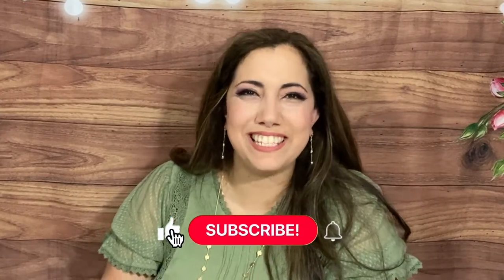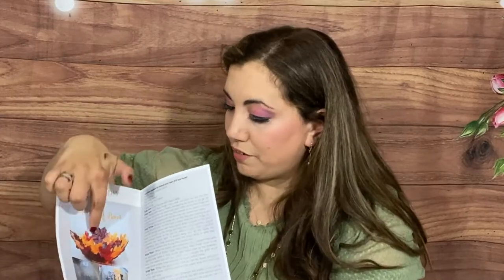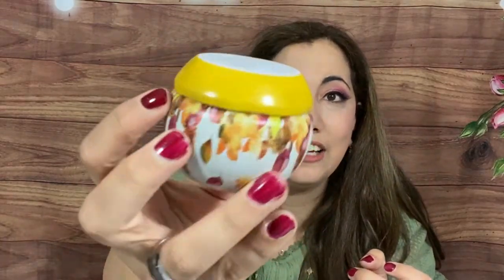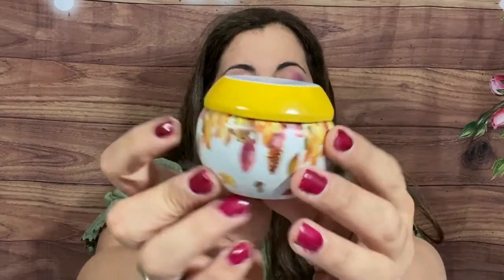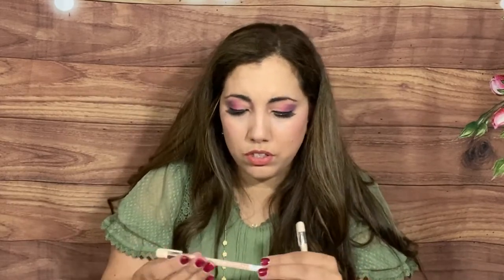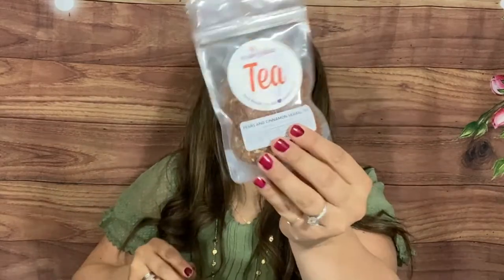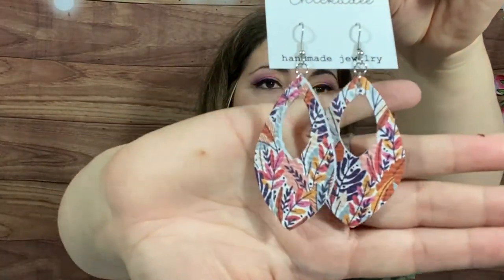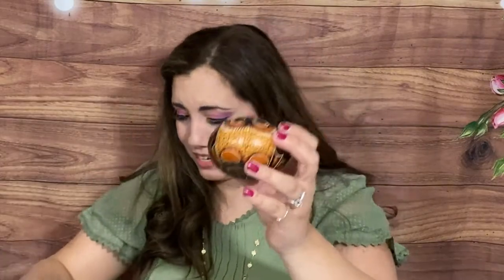EVERLASTING AUTUMN SUBSCRIPTION BOX UNBOXING | MARCH 2021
BEAUTY BOXES:
Nail Shack
lucia 20

BOOK BOXES
Unplugged Book Box

JEWELRY
* Mint Mongoose – Get $5 off:

GlobeIn –
Quaint Box